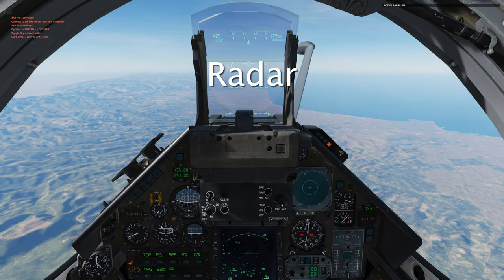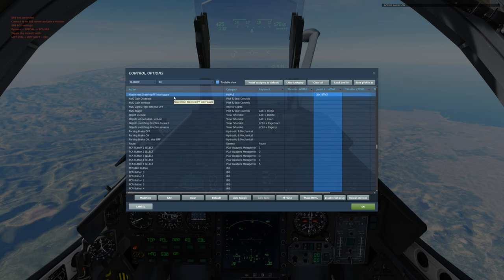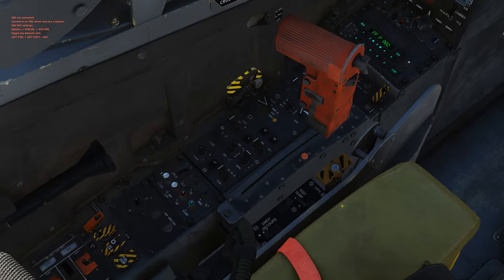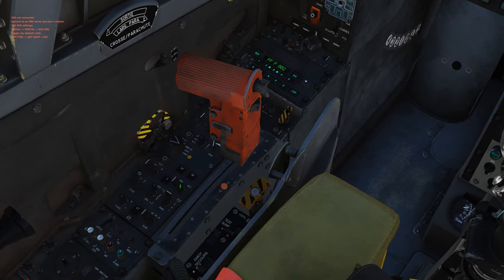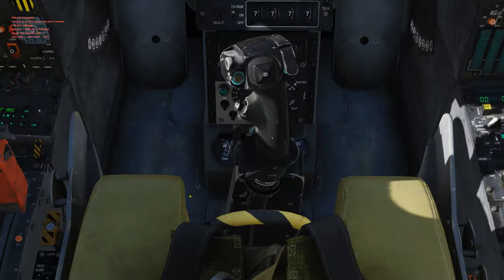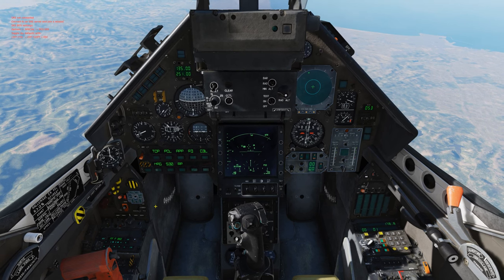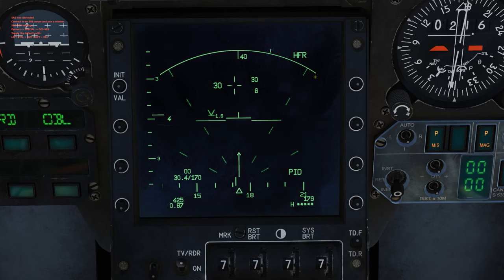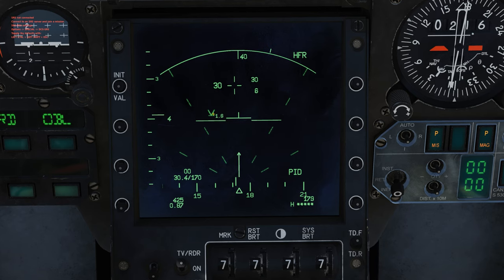Mirage 2000C Air to Air Guide. | DCS | Digital Combat Simulator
Current M2000 Air to Air guide as of April 19, 2021.

Covers Radar, Close combat sensors, weapons

0:00:00 start
0:00:08 Radar overview
0:06:09 Sensor performance
0:09:36 Weapon select
0:11:08 Weapon Overview